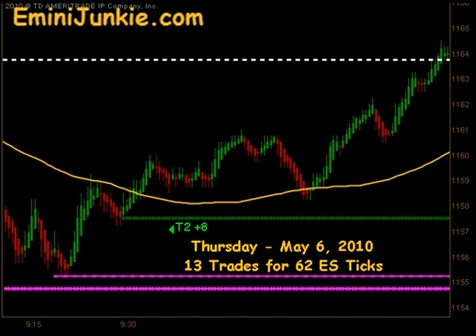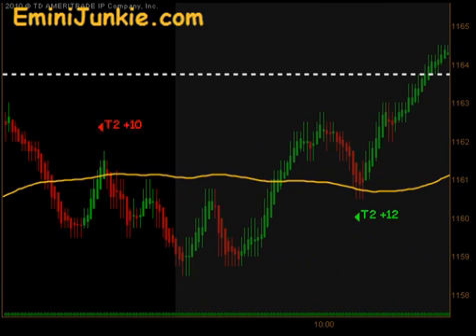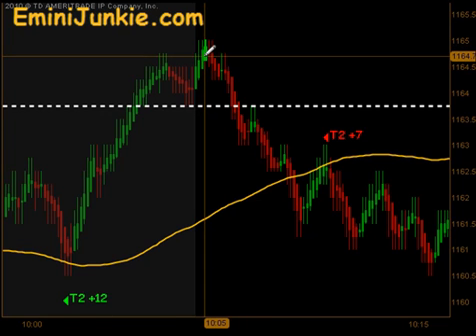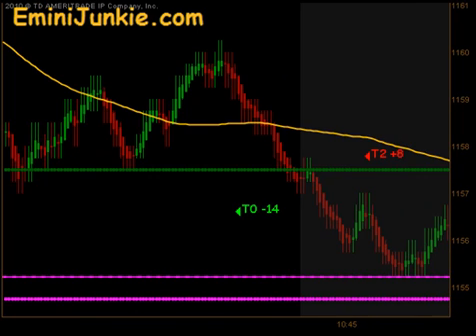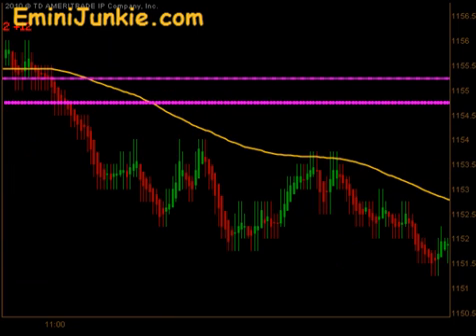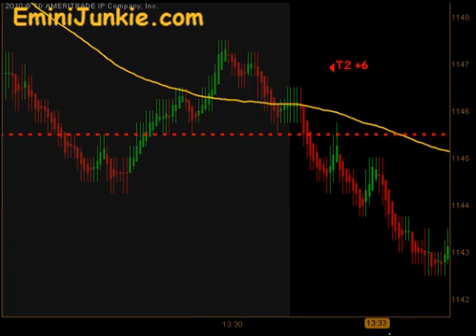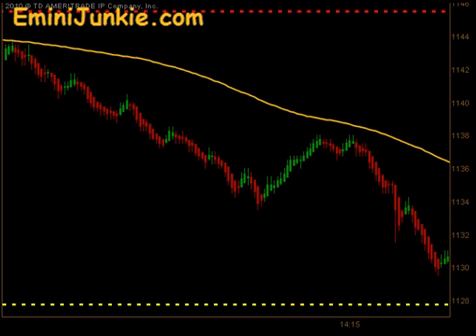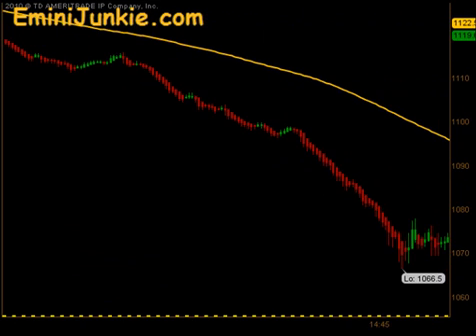futures Day trading Video from EminiJunkie May 6, 2010